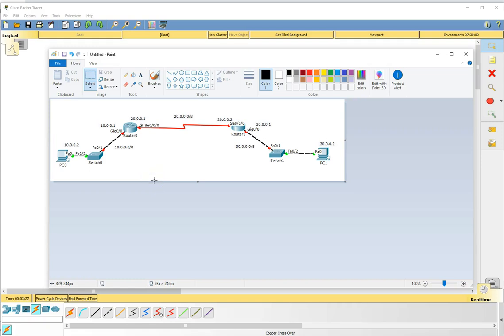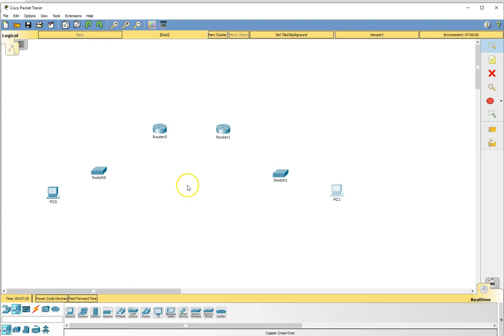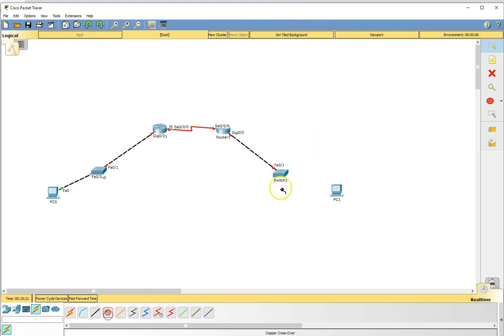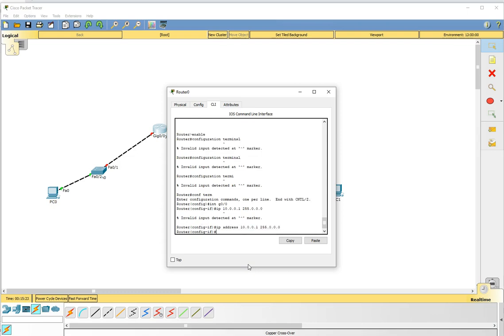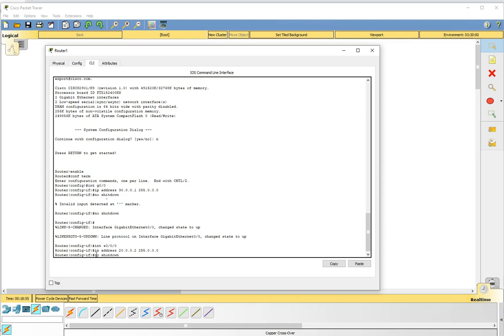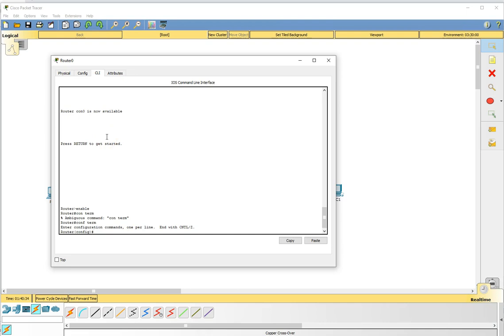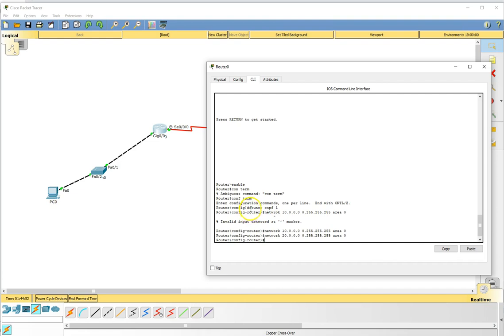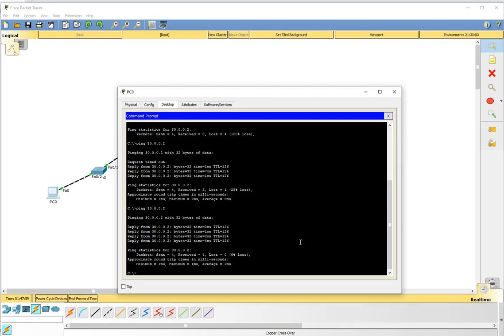Configuring OSPF Dynamic Routing Protocol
Lab: Network Simulation & Troubleshooting